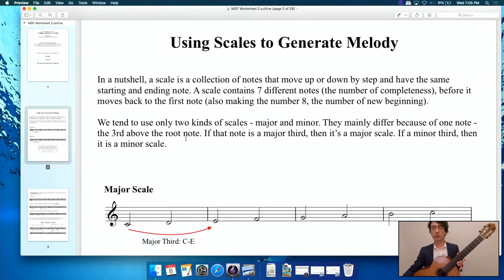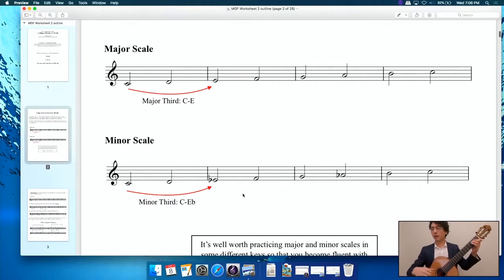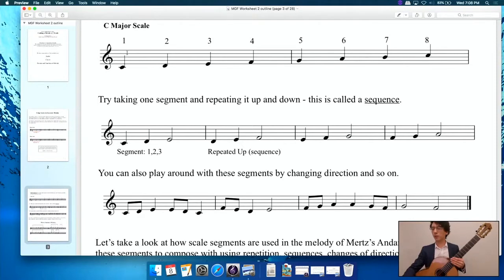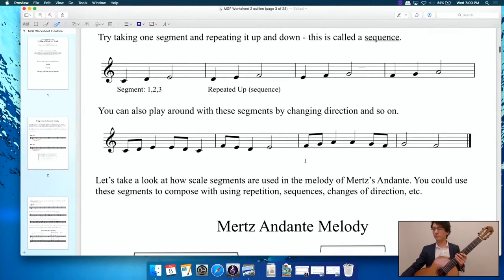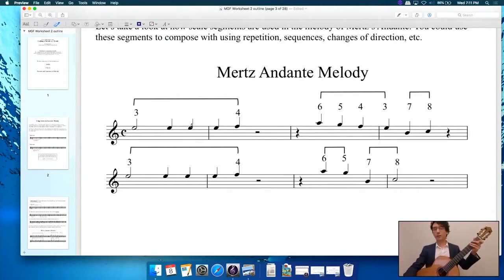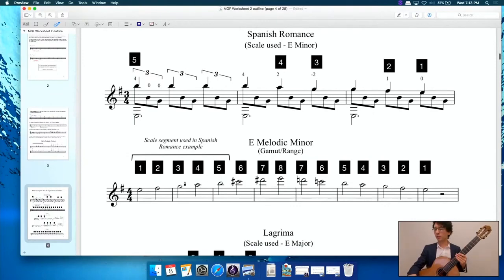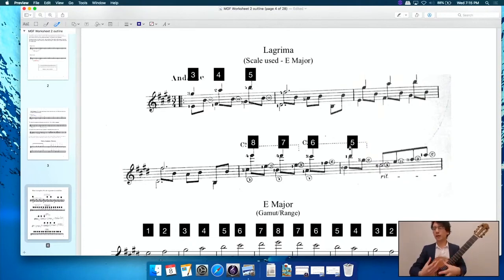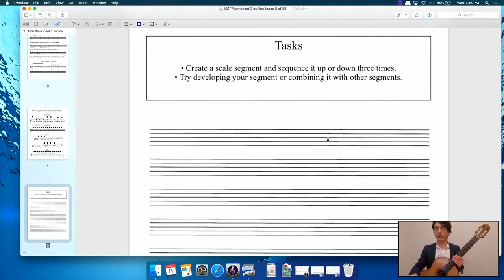Generating Melody using scales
This short lesson is an excerpt from a live course "Introduction to Composition" taught by Dr Daniel Nistico and hosted by the Melbourne Guitar Festival.

If you are interested in learning how to compose for classical guitar, head for more information about this course!